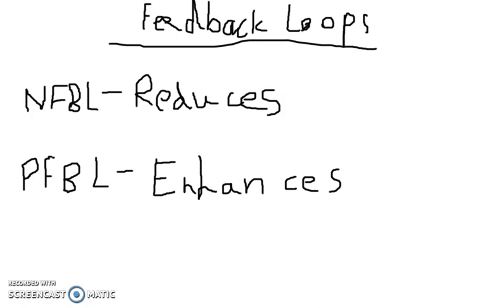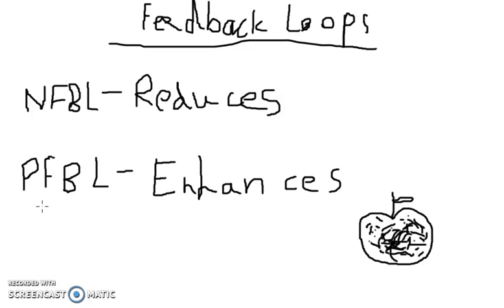What are Positive and Negative Feedback Loops?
Explanation of positive and negative feedback loops with examples.